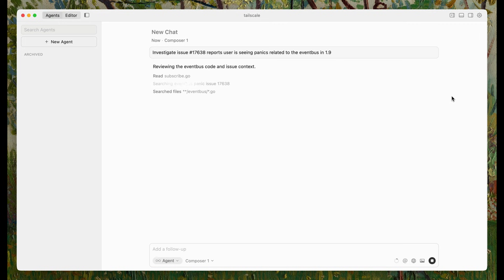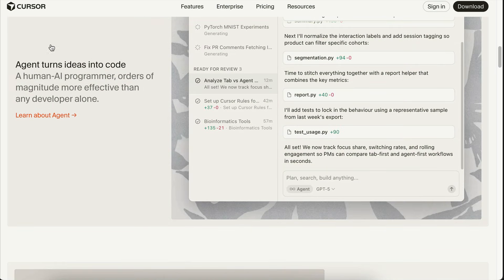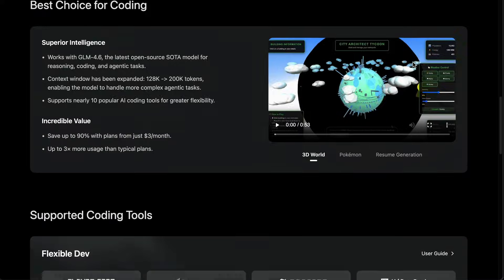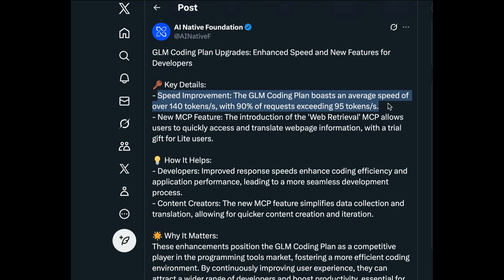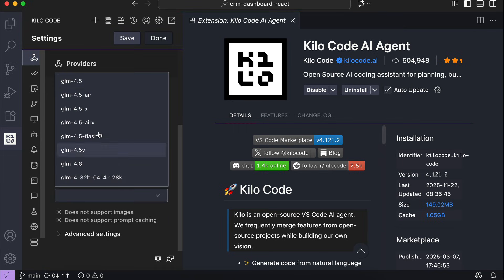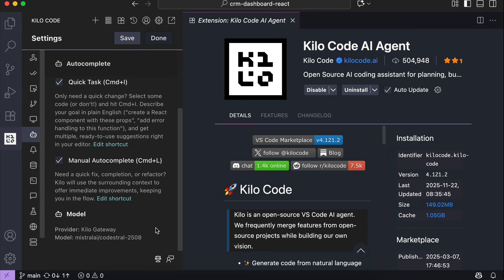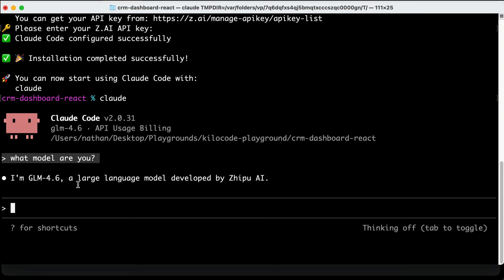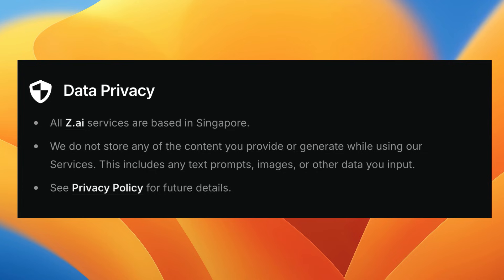GLM 4.6 + Kilo Code: The Most Efficient Alternative to Cursor, Claude, Augment Code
If you want to try out GLM, they currently have a Black Friday sale going, so this is the perfect time.

In this video, I want to share a more affordable alternative to Cursor and Claude Code using open source tools and open weight models that I'm currently using.  Enjoy.